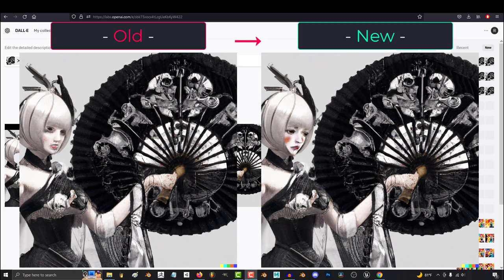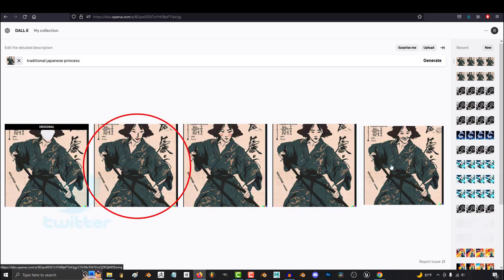Dall-E - Fix ANY Face (FAST!!)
Here's the easiest way I've found to quickly fix a weird face!!